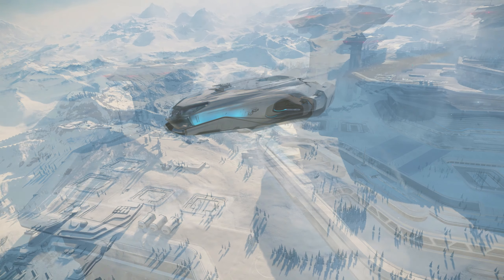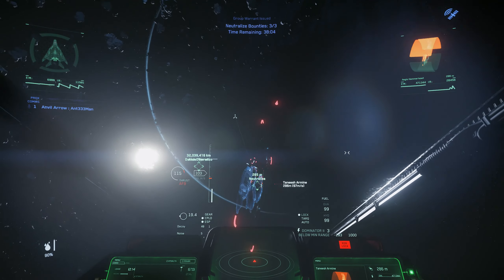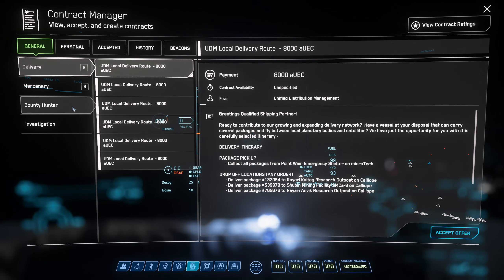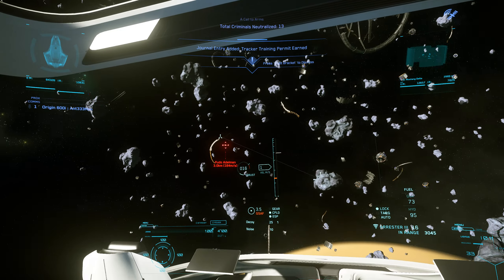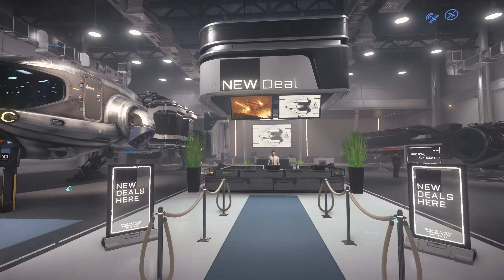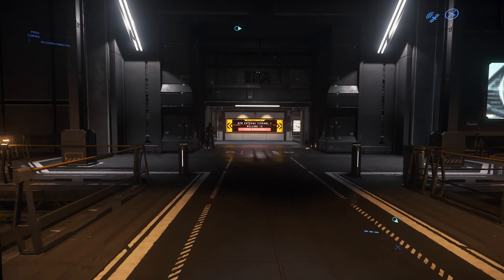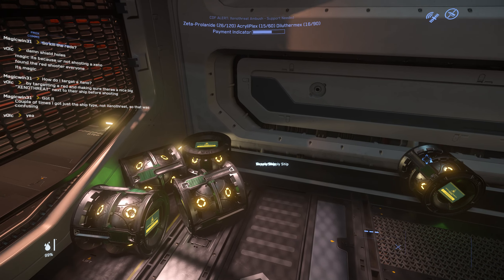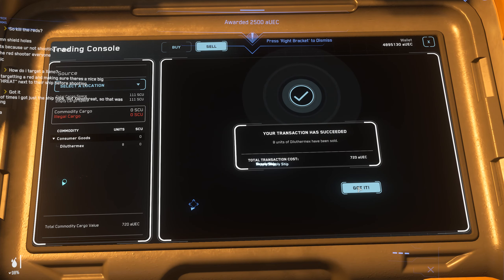The first update of 2021! | 3.12.1 and XenoThreat Overview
So XenoThreat is finally out of the PTU, and in my short time with it it's actually working quite well! There's a lot of other stuff in this patch too, so be sure to check out the patch notes and watch this video.

Song:
Rest Stop 01 (Darren Lambourne)

Timestamps:
Intro - 0:00
Bug fixes - 0:21
Remaining bugs - 1:51
Other changes - 3:17
XenoThreat - 5:02
Outro - 8:45